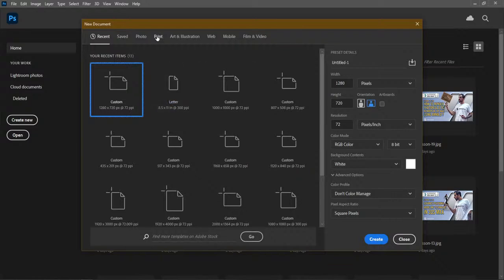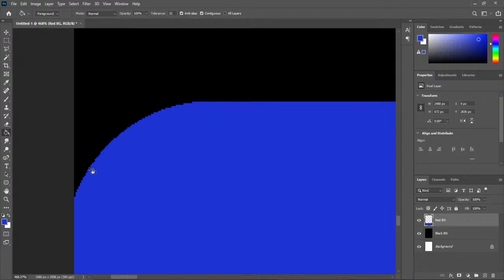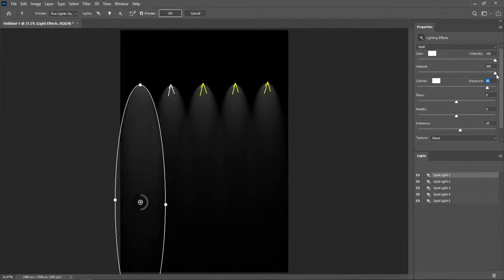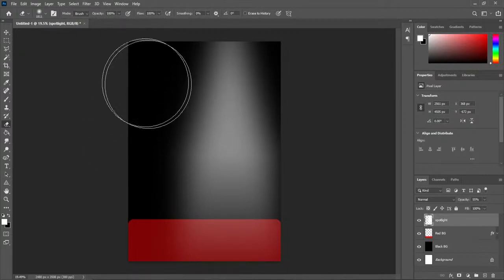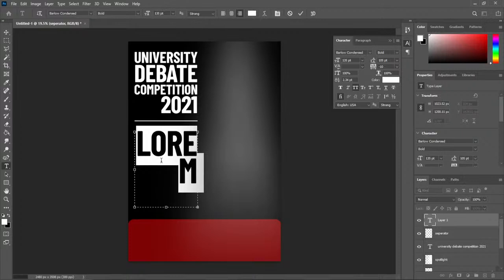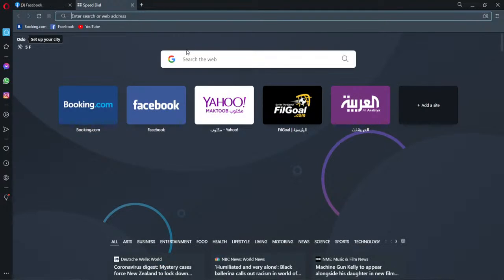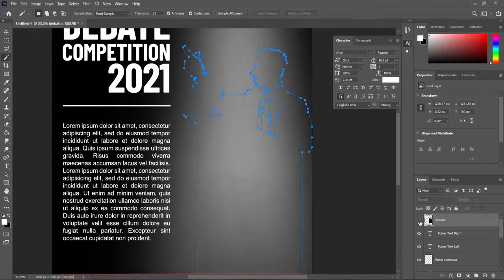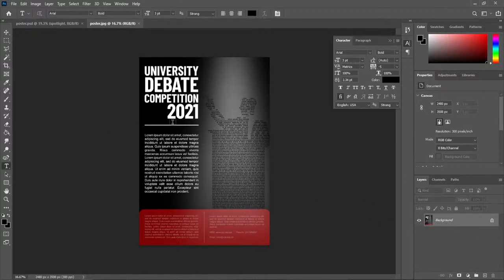How to Create a Text Based Poster in Photoshop? | Lesson 3 | Intro to Multimedia Tools | Livestream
In this lesson, I will give you a brief introduction on How to Create a Text-Based Poster in Photoshop, This topic is part of the  "Introduction to Multimedia Tools - Livestream Series",  and is specifically designed for the University College of Bahrain students, however, other interested users are free to join.